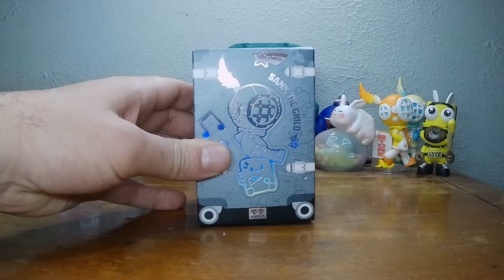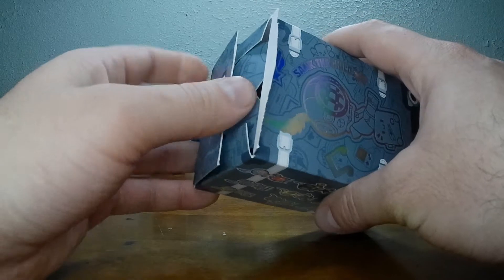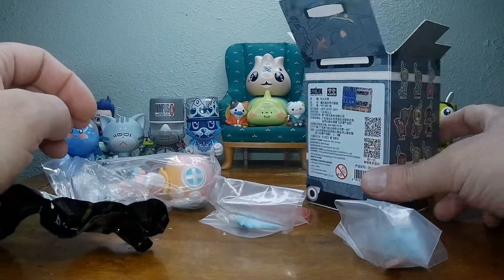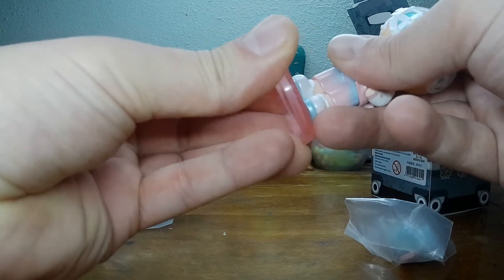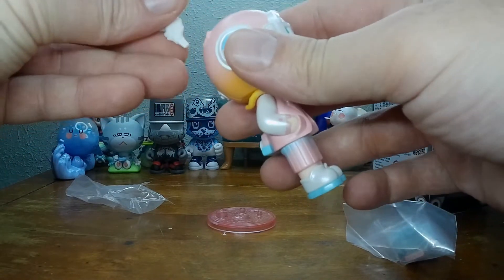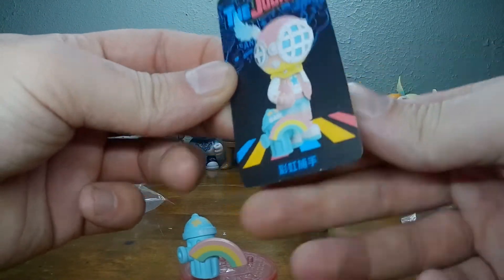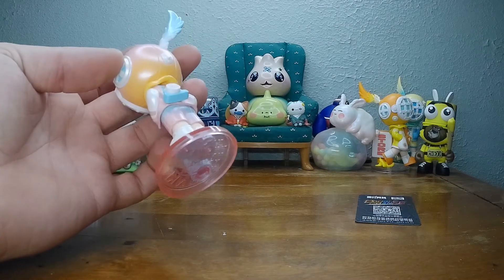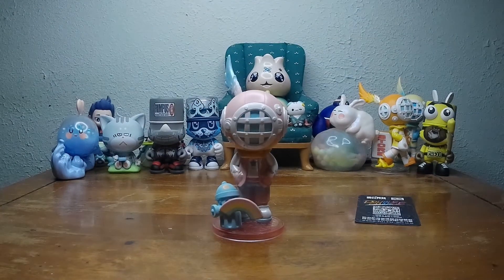Sank On The Journey Blind Box Opened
Toy # 625

Sank On The Journey by Sank

Case 8 of 9